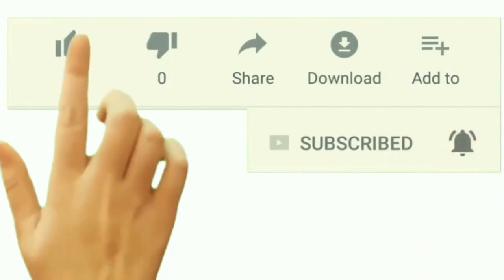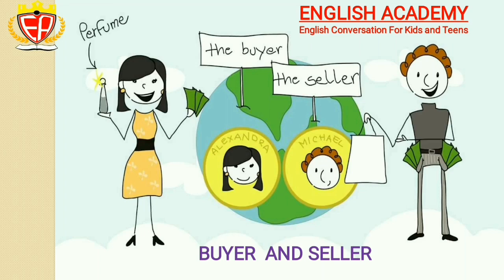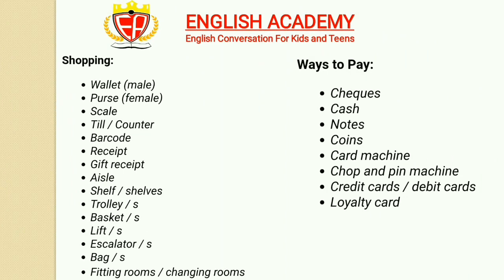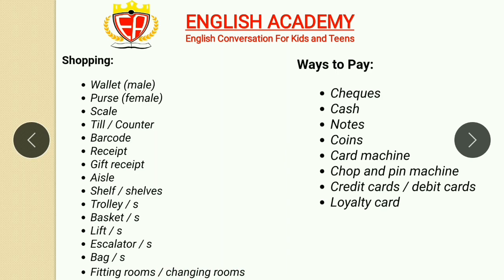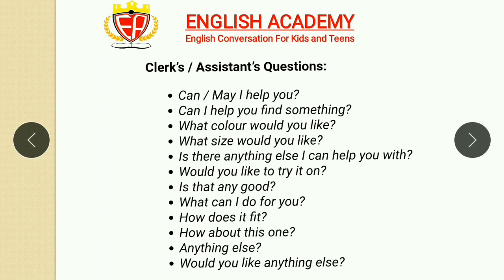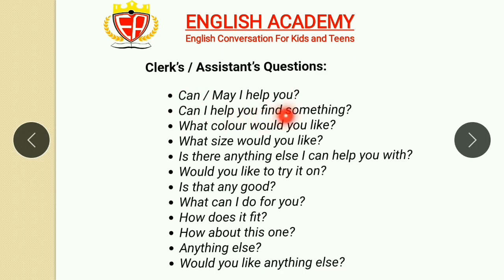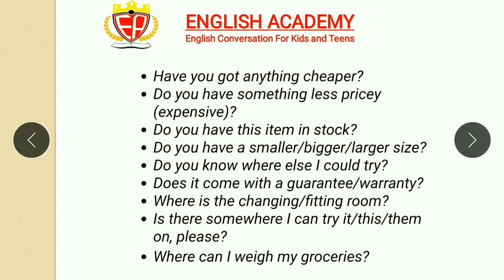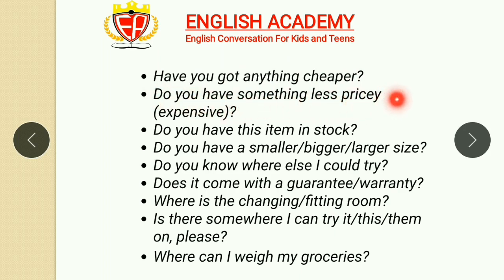Survival English 1 || Buyer & Seller